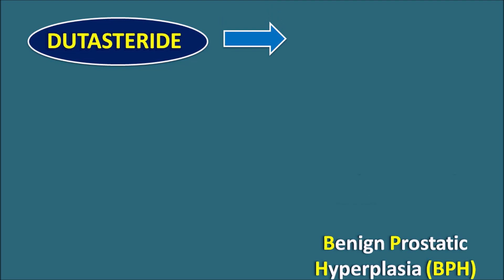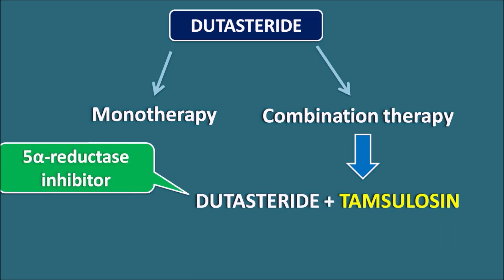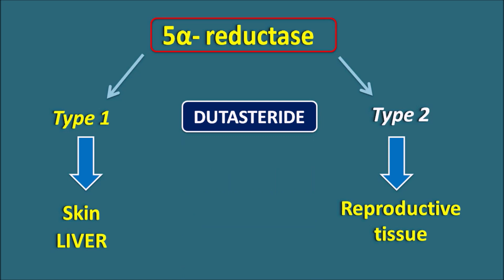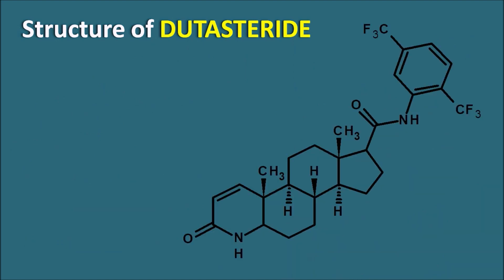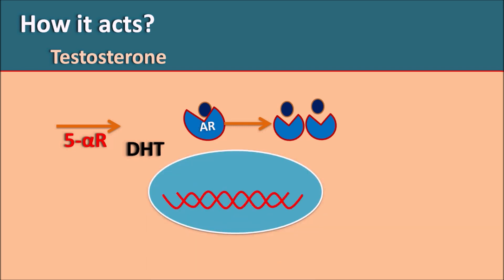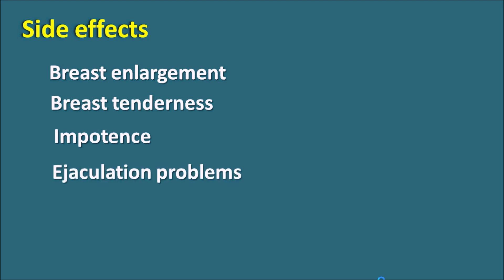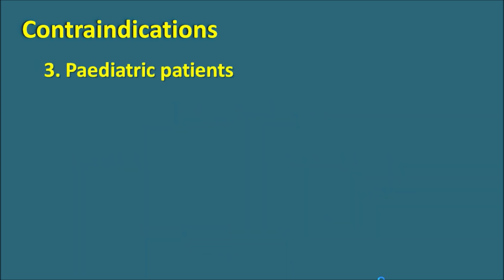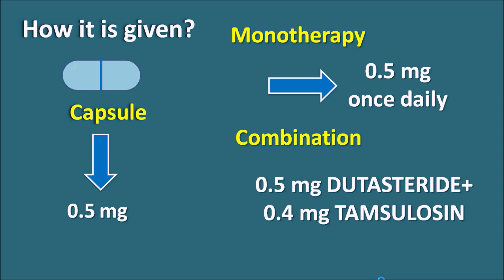Dutasteride for Benign Prostatic Hyperplasia (BPH)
Dutasteride is a 5-alpha reductase inhibitor that is indicated for treatment of BPH either alone or in combination. This drug  inhibits conversion of testosterone to its more active form dihydrotestosterone (DHT). This results in reduced androgenic activities at prostate gland leading to decrease in its size.